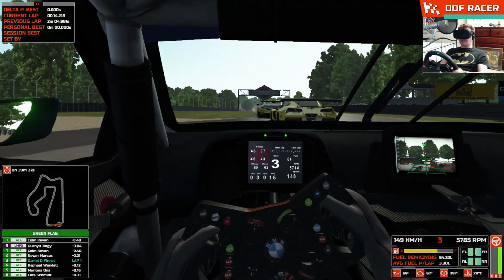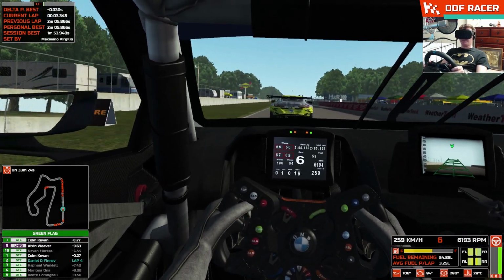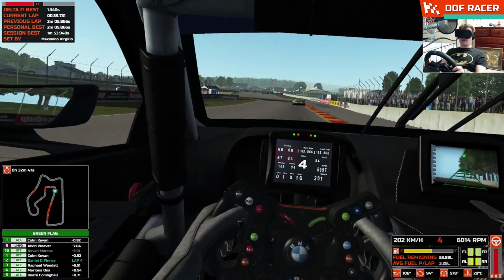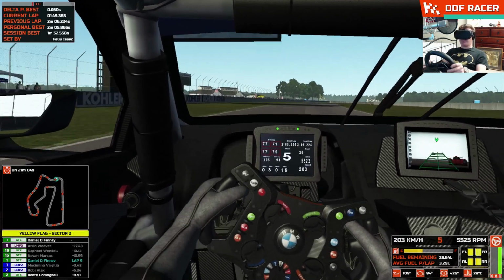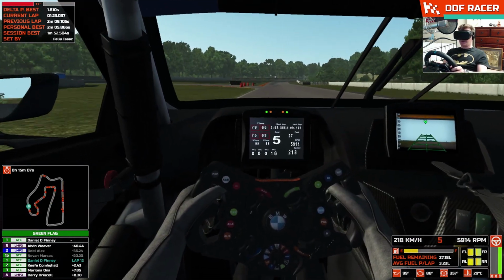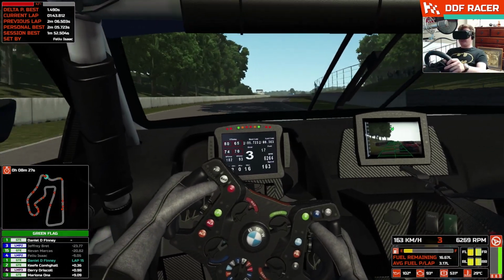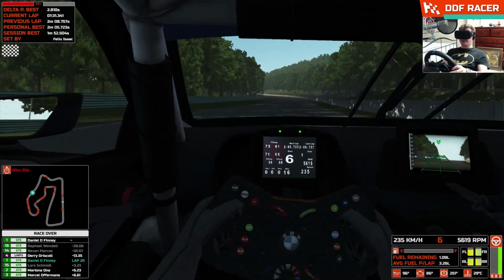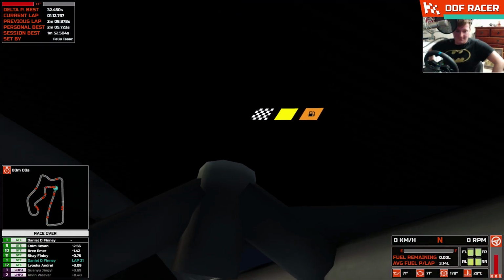Breathing Down My Neck! (BMW M8 GTE @ Road America - rFactor 2)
I loved driving the BMW M8 GTE so much in my previous video, I thought I'd do another one! This is another 40 minute race against the AI but instead takes place at beauuutiful Road America. Starting 2nd in class with some decent pace, this should be a great opportunity to make up for the embarrassment of throwing away a potential win on the last lap of my previous race...right?

As always, I love the support that I get from you guys when I make these videos, it's massively appreciated!

Running Crew Chief spotter plugin, Simhub custom overlays, 110% difficulty, no assists, full damage and default skins and AI.